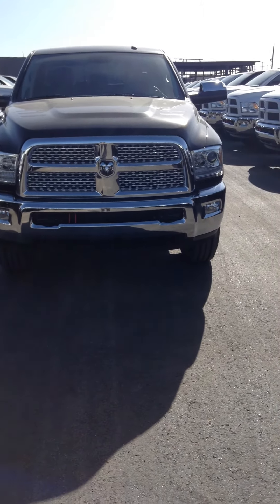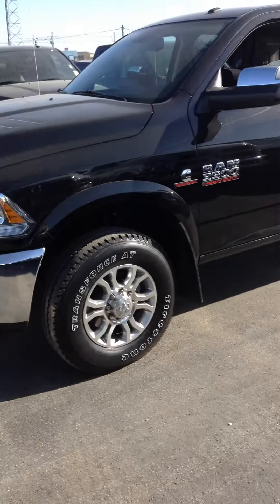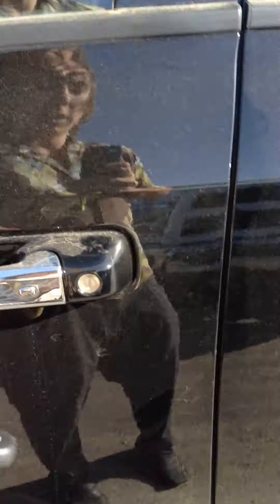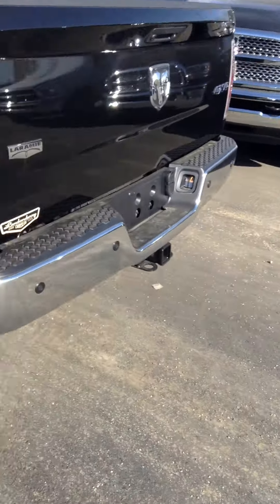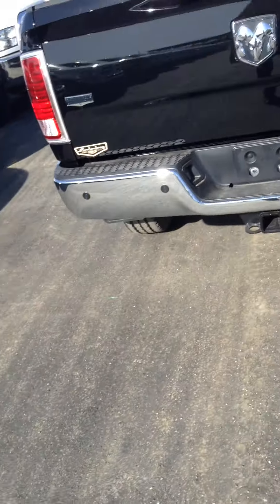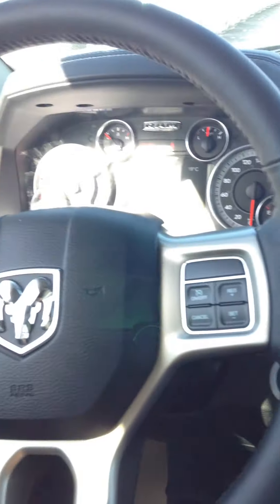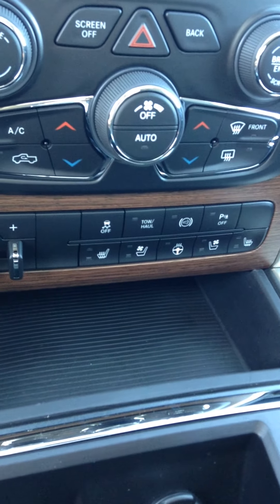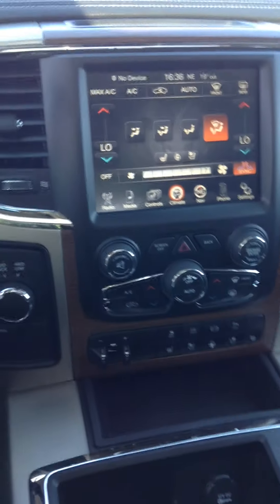2015 Ram 3500 Laramie || Edmonton Dodge Dealer